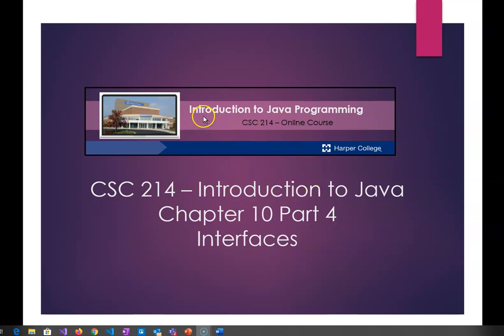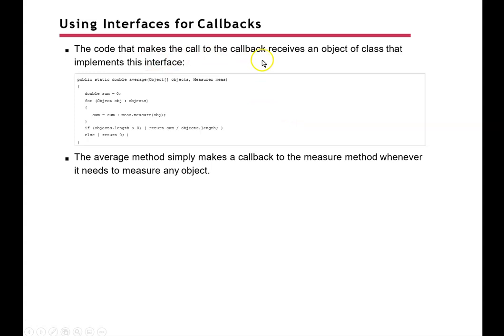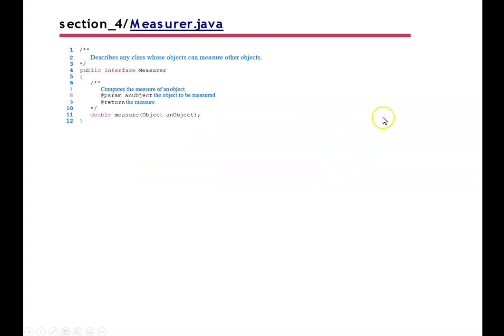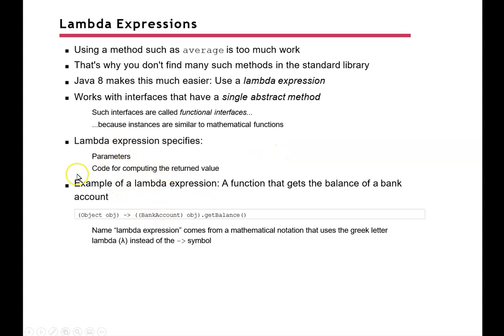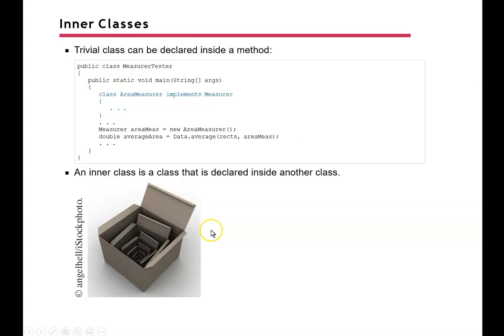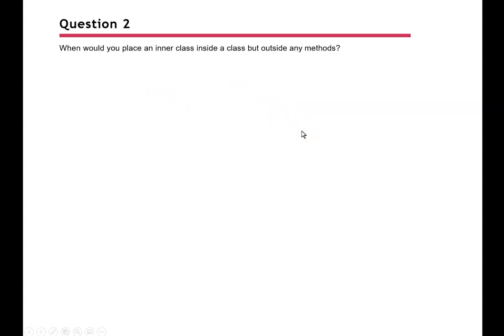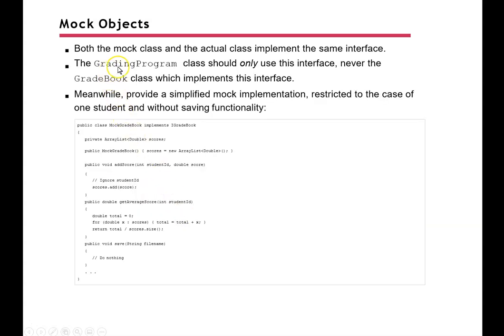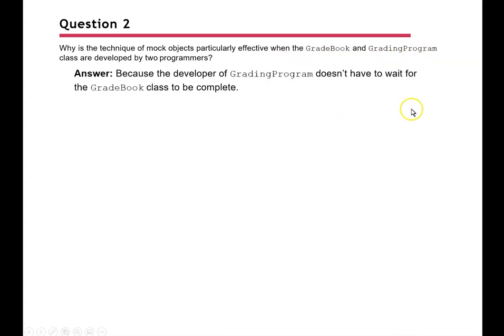Chapter 10 Part 4